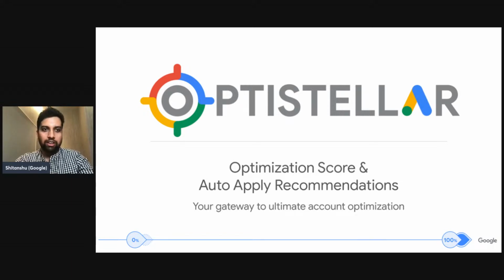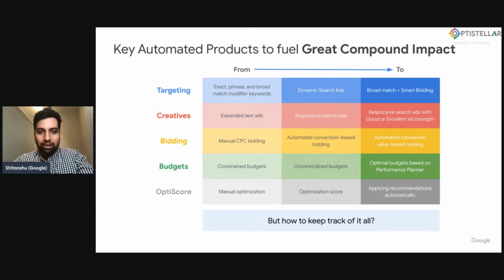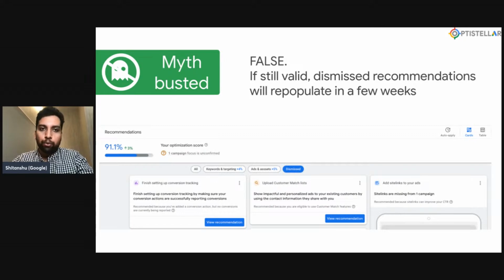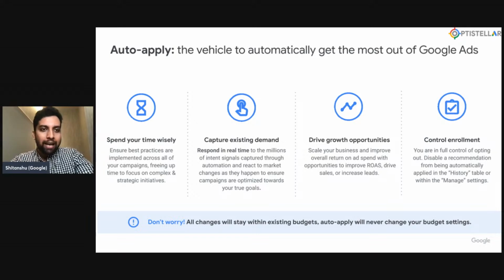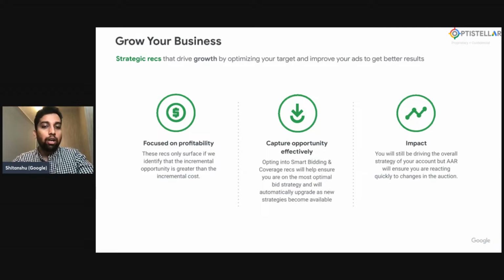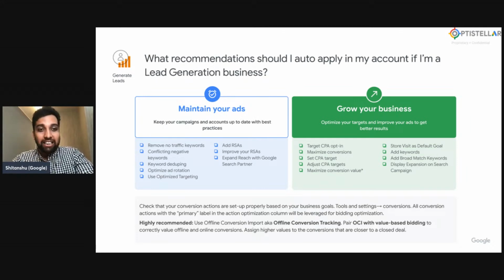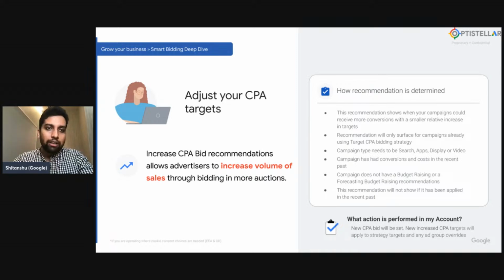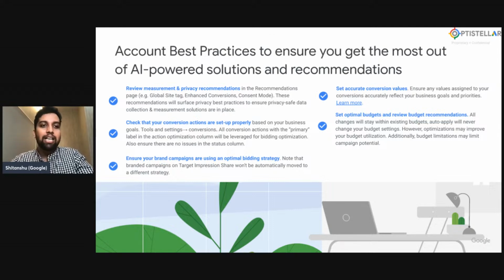OptiStellar - Optimization Score and Auto Apply Camp by Google Product Experts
Welcome to OptiStellar (Optimization Score and AAR Camp), a livestream workshop session bringing together industry and Google ads experts across Search, Display, Shopping, Apps and Video.

This is an exclusive, digital event open to our agency partners and customers. Attendees will hear from industry and Google experts on how to improve your account health and drive your business goals with the help of Optimization Score and Auto-apply recommendations.

We asked your Google Account Managers what your top questions are about Auto-apply recommendations, so we can address them all during the event. You can ask Google experts live questions via chat as well.